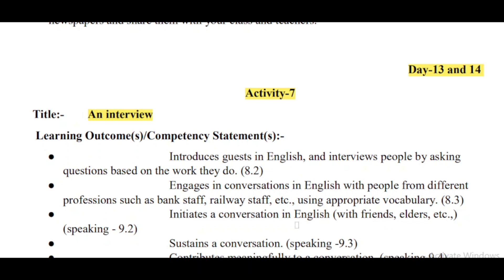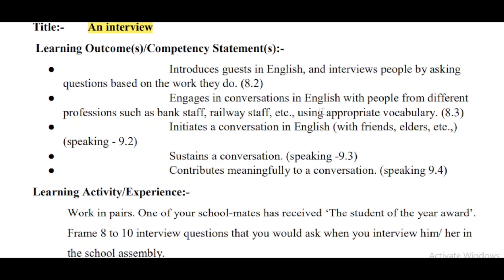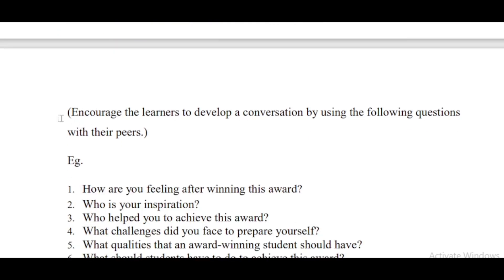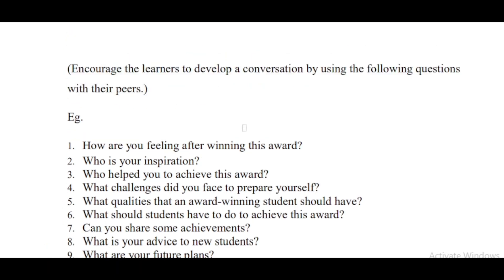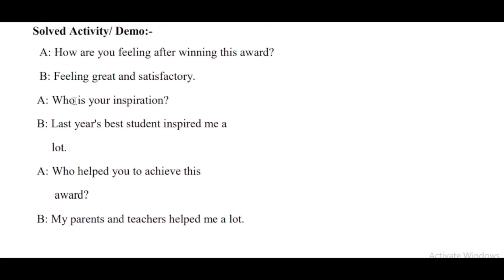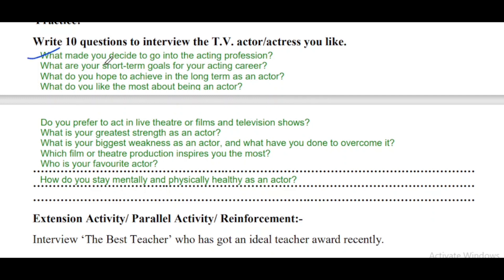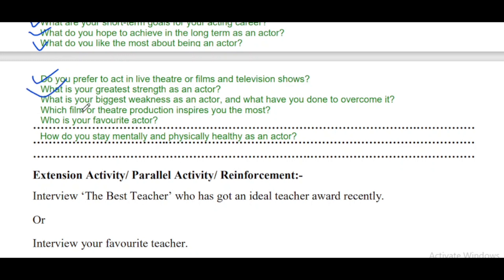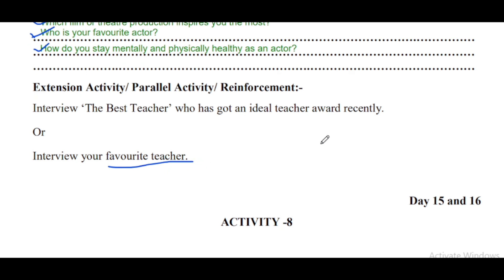9th Class English Bridge Course Day 13, 14 activity no 7 solved and explained in Marathi